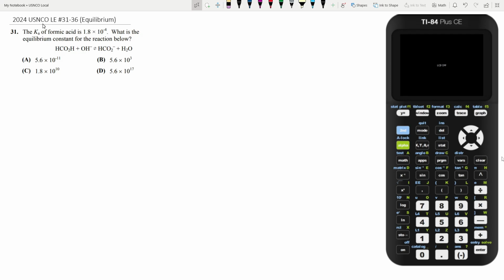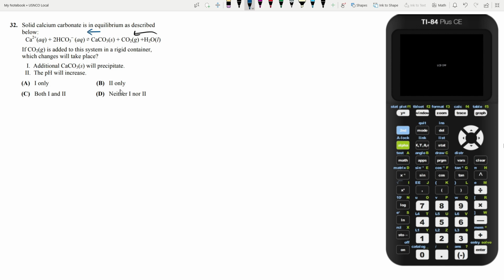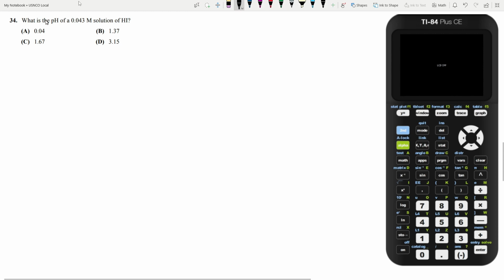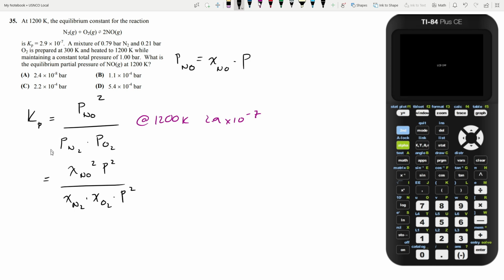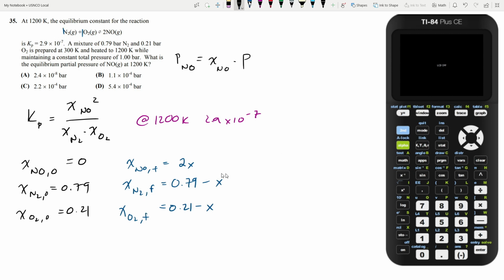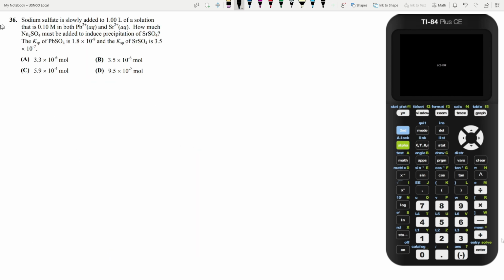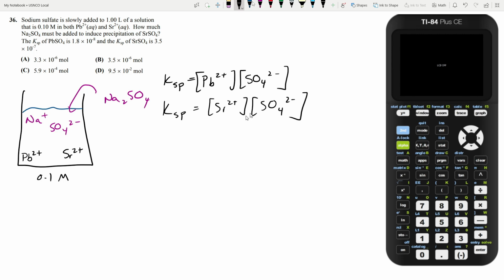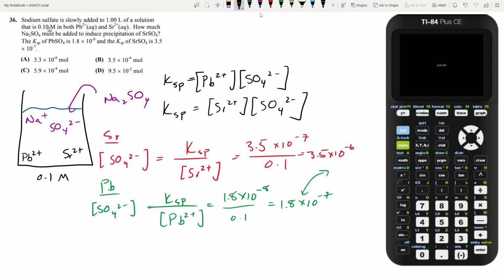2024 USNCO Local Exam #31-36 Solutions | Equilibrium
Hey everyone! In this video, we work through the equilibrium section (#31-36) of the 2024 USNCO local exam.

Timestamps:
00:00 - Intro
00:07 - Question #31
01:29 - Question #32
03:01 - Question #33
03:34 - Question #34
04:32 - Question #35
09:43 - Question #36
14:00 - Outro